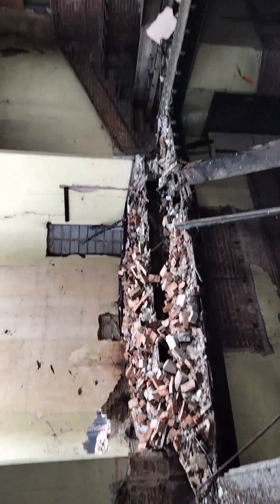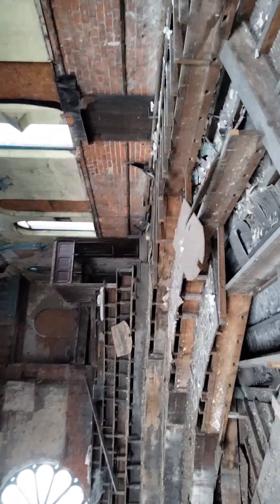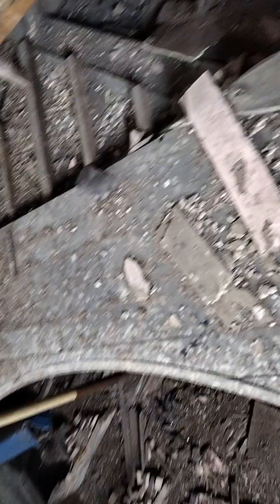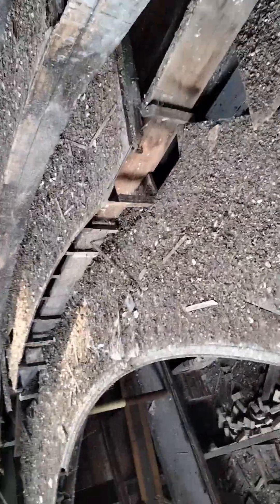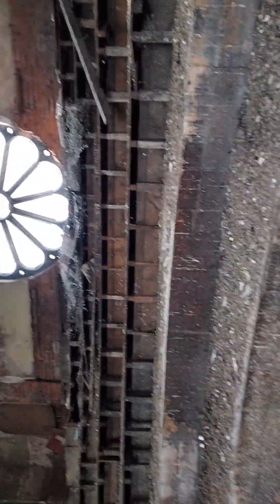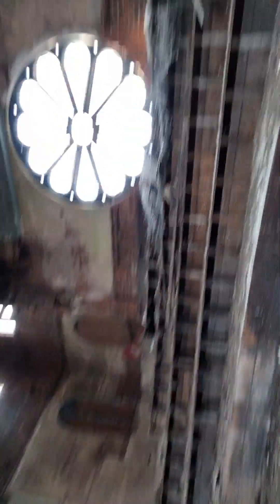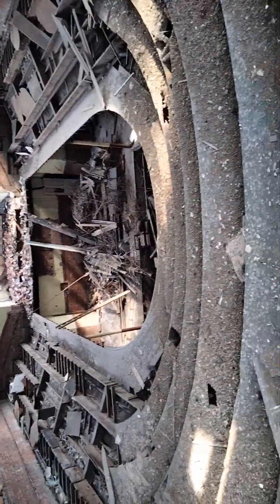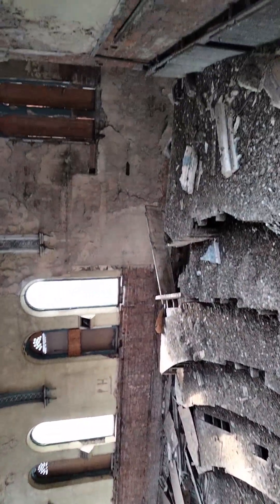abandoned church hull